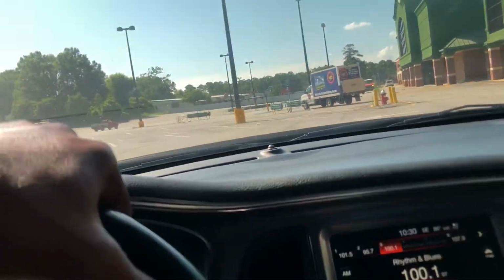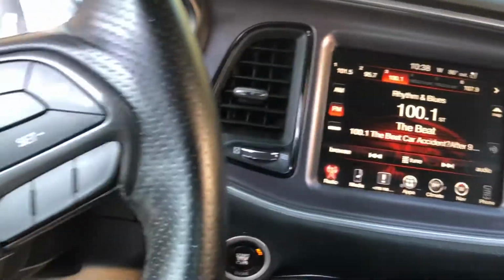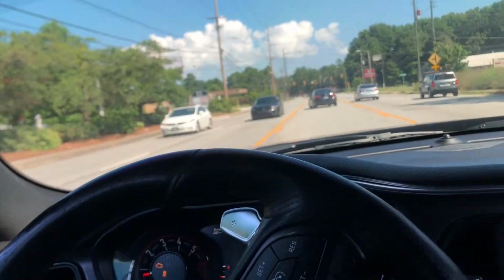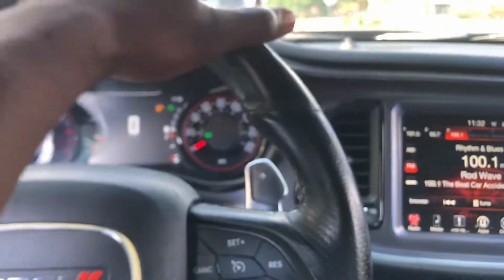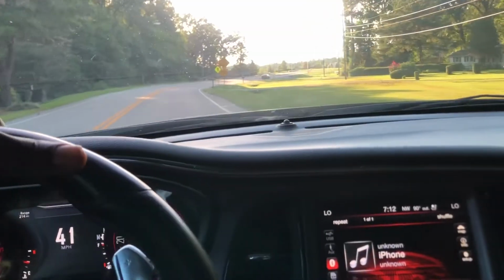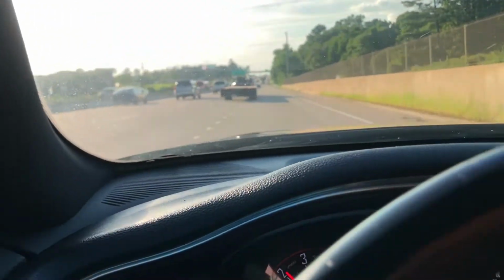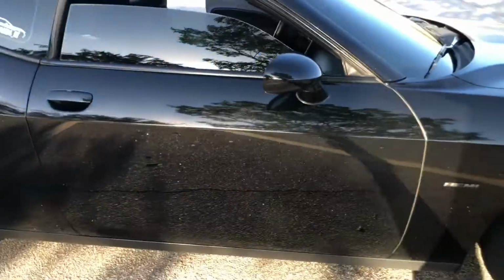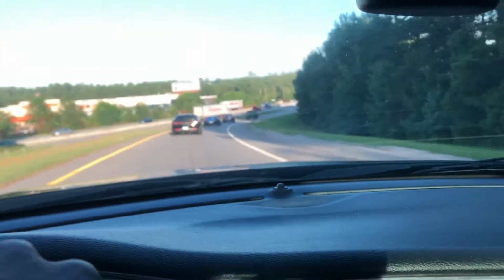Dodge Challenger RT POV Drive / Walk Around